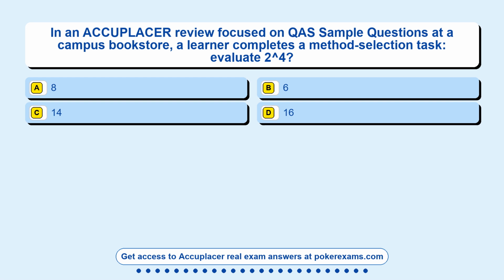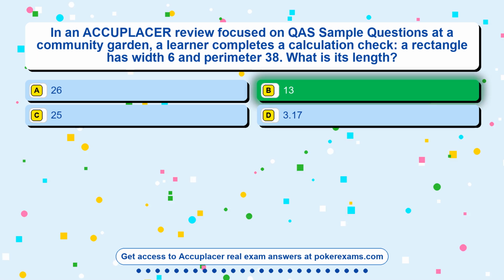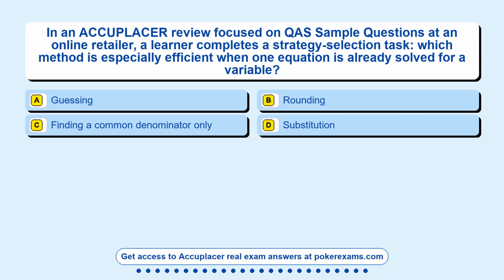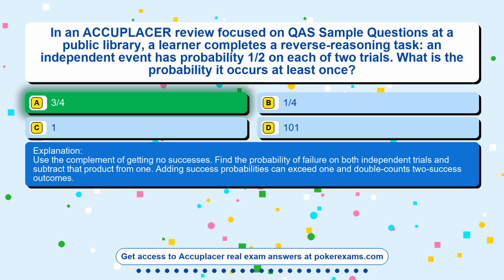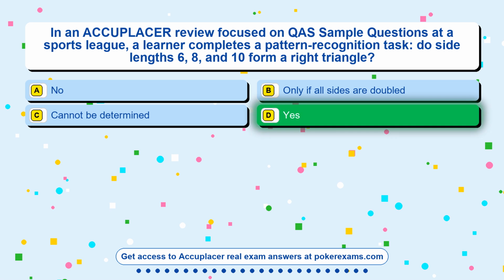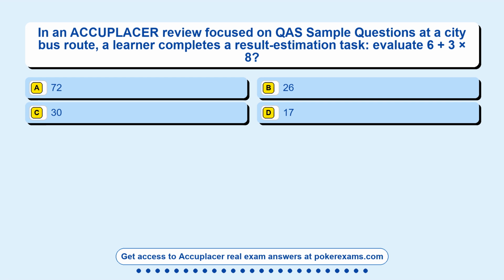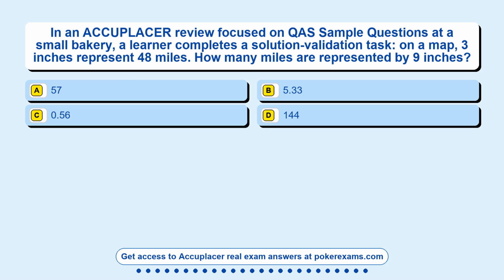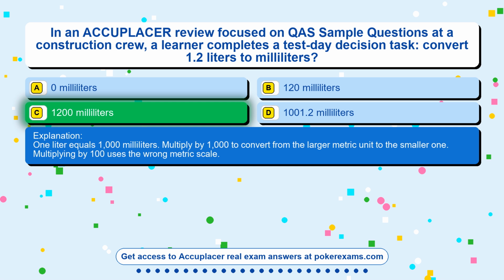ACCUPLACER QAS Sample Questions